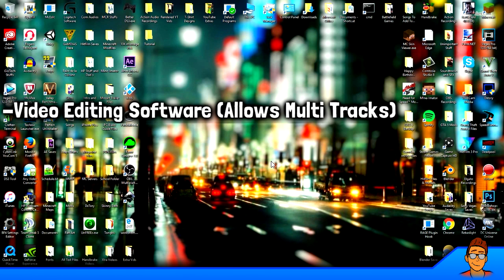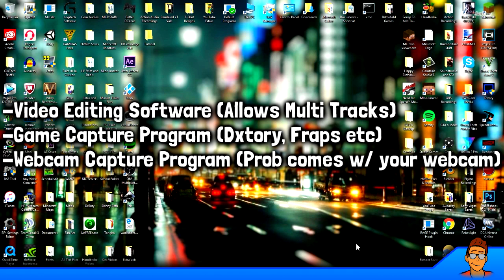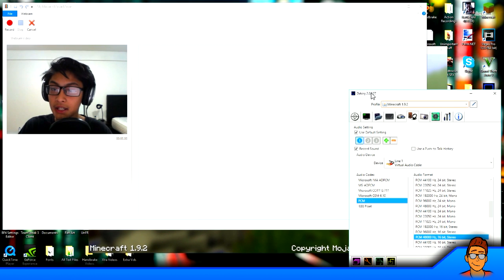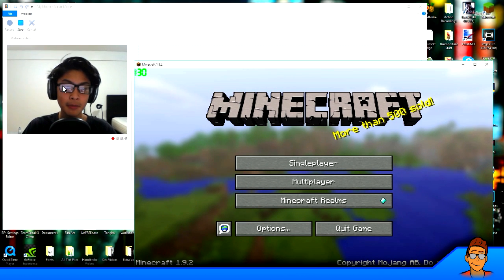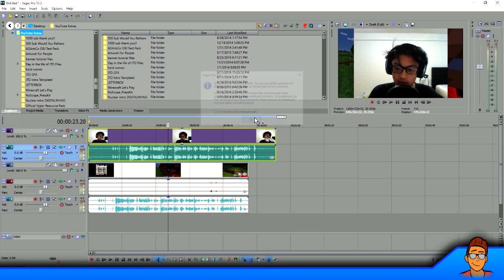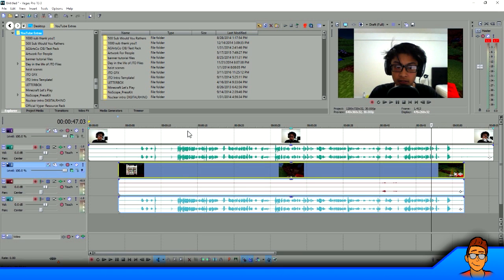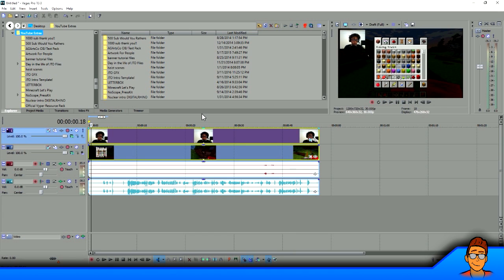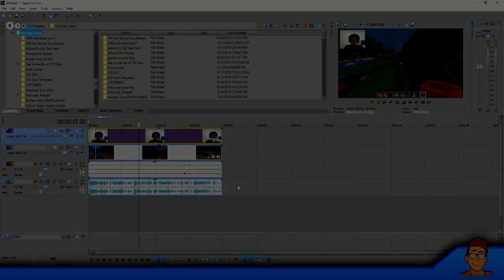How To Add A Facecam To Your YouTube Videos | 2016 [Windows 7/8/10]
►How to add a facecam!

Things Needed:
-Video editor that allows for multiple video tracks (picture in picture)
-Game capture program (Fraps, Dxtory etc)
-Webcam recorder (Windows movie maker, default one thaty comes with your webcam)

Hey everyone, welcome back to another tutorial! Today I show you guys how to add a facecam to your gaming videos to allow for a more personal and fun experience for your viewers. I hope you guys enjoy!

► GAMDIAS! Get amazing PC gaming peripherals such as pro laser gaming mice, mechanical gaming keyboards, surround sound headsets, and much more!

► High Quality, Affordable Gaming Glasses - Noscope!

► The Newest Video Games for Cheap Prices! - G2A!

► Partner with Freedom! Best Network Out There!